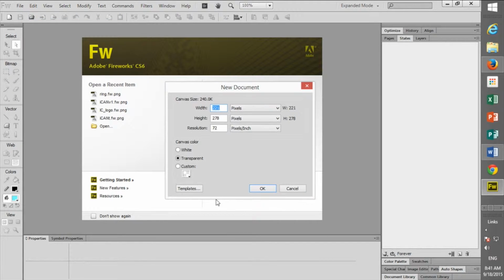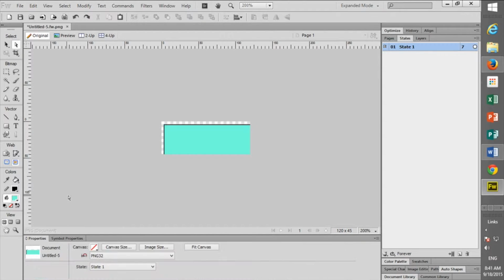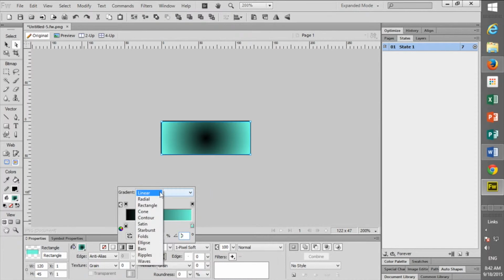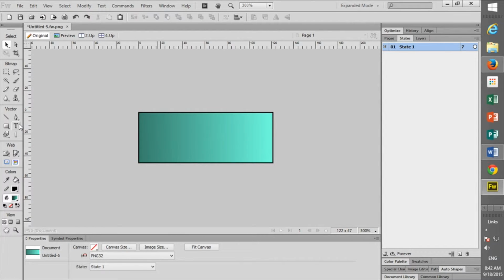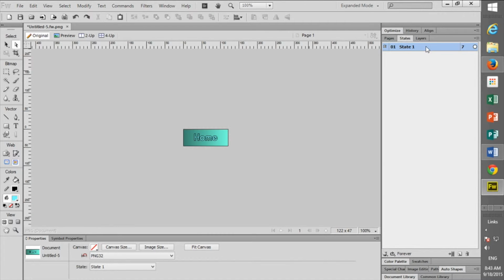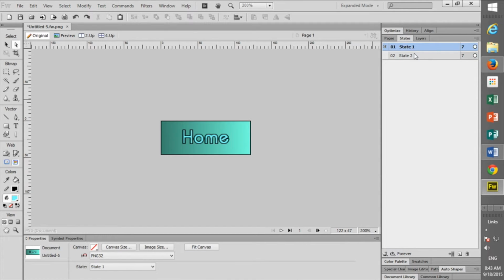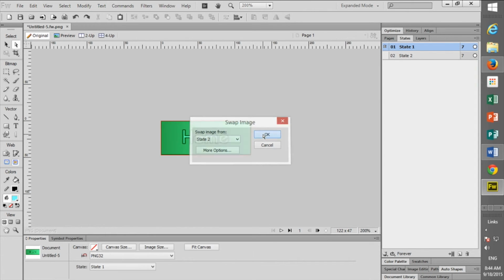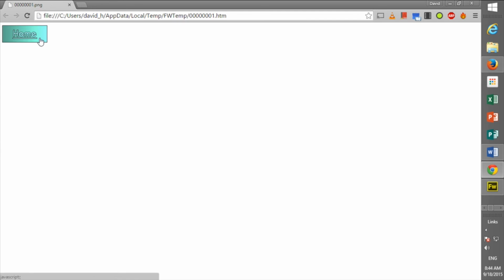Make an interactive button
This video is about creating an interactive button using the slice tool with 2 states.